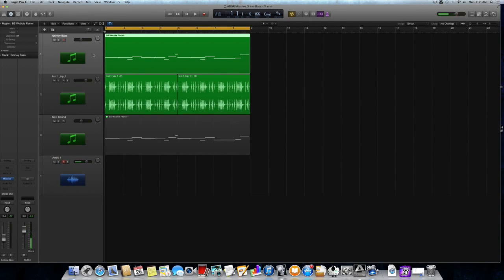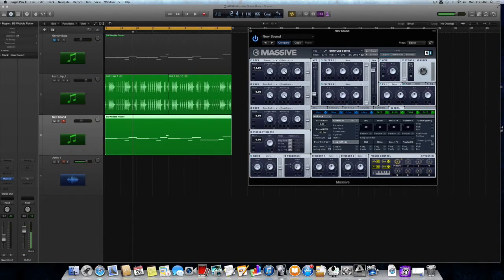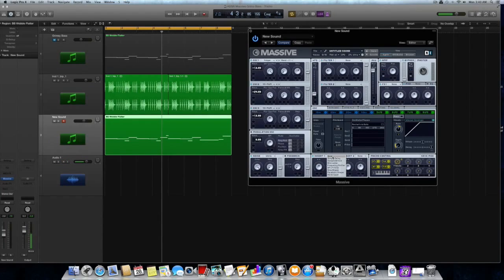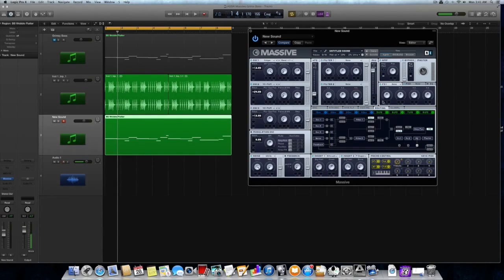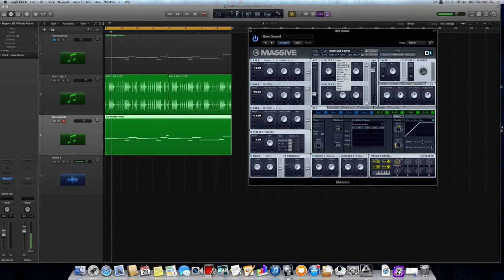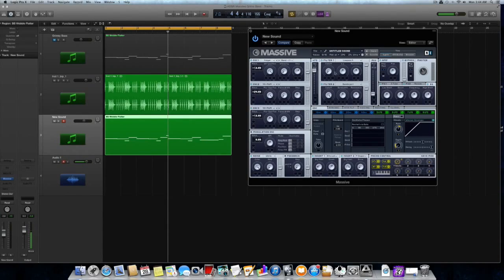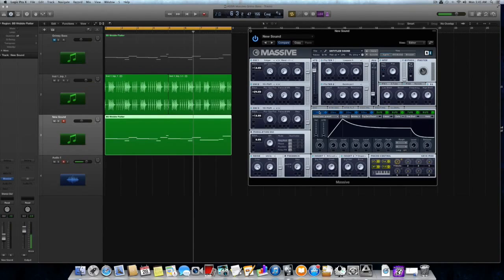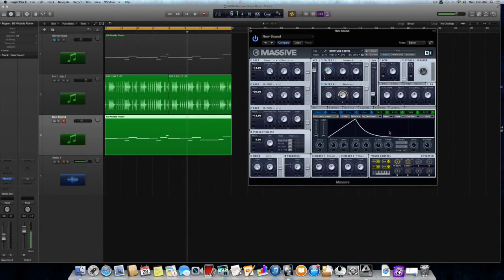NI Massive - Grimey Hip Hop Bass - How To Tutorial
I really like it when a sound blurs the lines between genres. This grimey Hip Hop bass in Massive does just that. It could easily be used in Drum and Bass, Grime and even Dubstep, but I personally think it would sound great in a Hip Hop production!

The grimey Hip Hop bass in Massive is pretty easy to make. It's just three pretty basic waveforms stacked and a little detune added using an envelope and an LFO.

One thing that you can take away from this tutorial and apply to your other sounds would be the filter settings.

I used both filters and used two different filter types to get the thick sound of the grimey Hip Hop bass in Massive. By putting the filters in Serial mode, you can use two filter types without having to blend between them in the Oscillator section. In Serial mode, even if you have the Filter mix slider all the way to Filter 2, some of Filter 1 will be present. This is a really cool way to create unique filters in Massive by blending between two different types like LP4 and Bandreject.